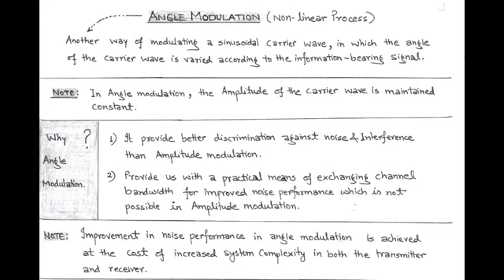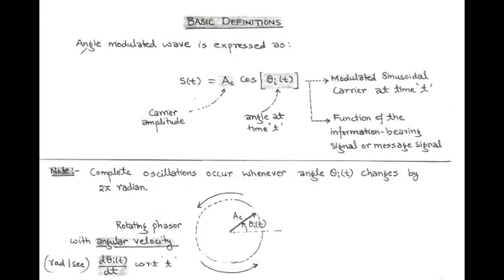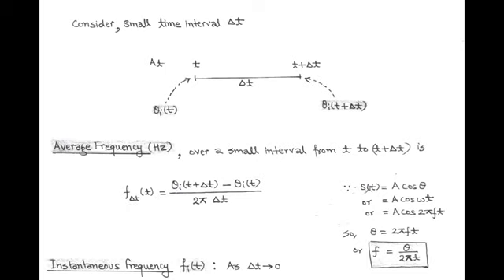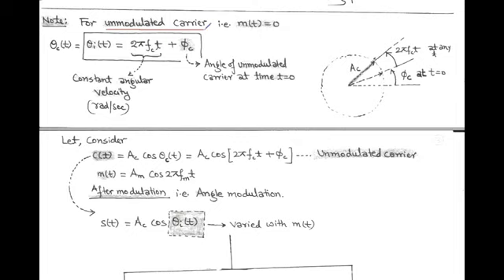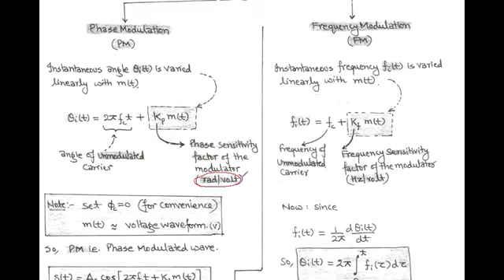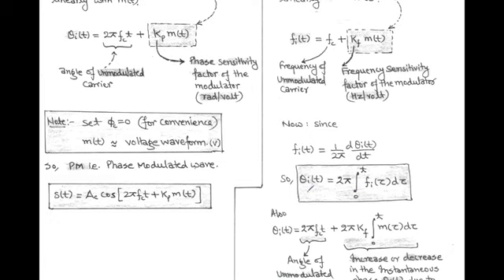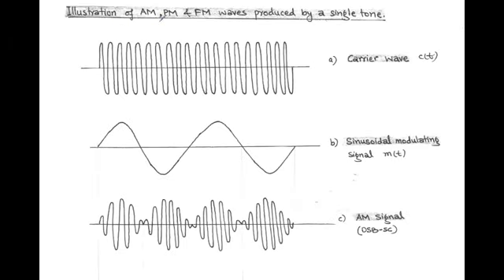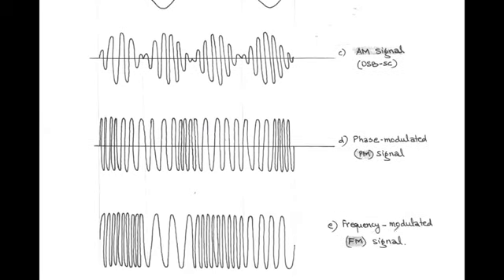Angles Modulation (Non- Linear Process) Communication Engineering